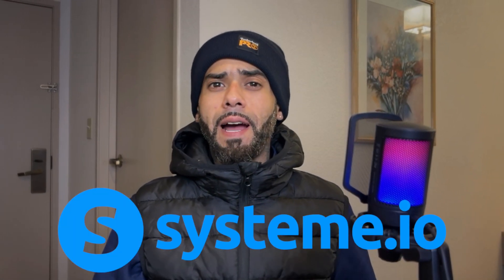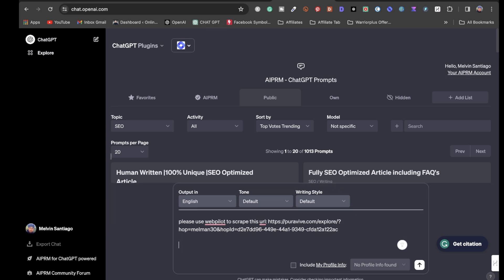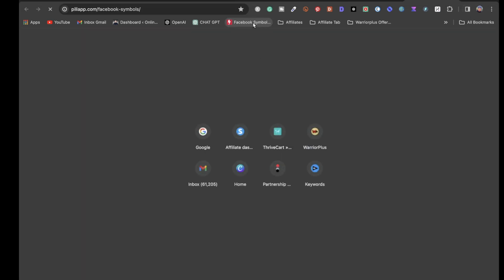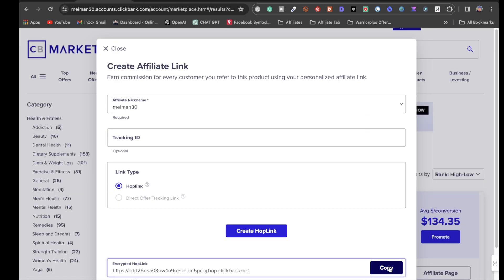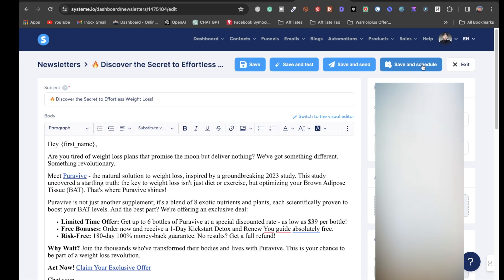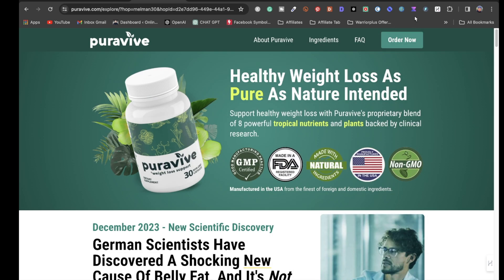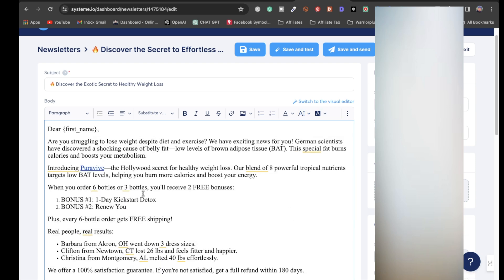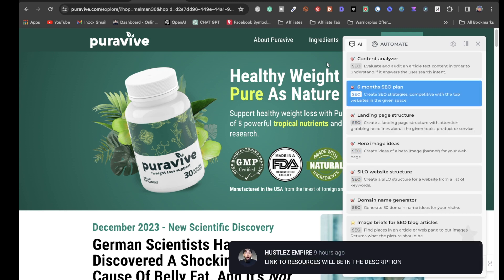How To Create A Newsletter In Systeme.io Promoting Affiliate Products | Tutorial 2024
Learn how to create a newsletter in Systeme.io and promote affiliate products, in this tutorial video.

Are you struggling to create compelling newsletters in Systeme.io? Do you find it challenging to effectively promote affiliate products through email marketing? Look no further! In this detailed video, I walk you through the process of crafting an engaging newsletter in Systeme.io, specifically tailored for affiliate marketing success.

By following this step-by-step tutorial, you'll be able to create a newsletter that promotes your affiliate products and generates sales for you. This is a great way to increase your profits and grow your business!